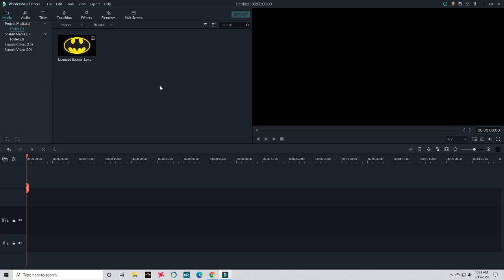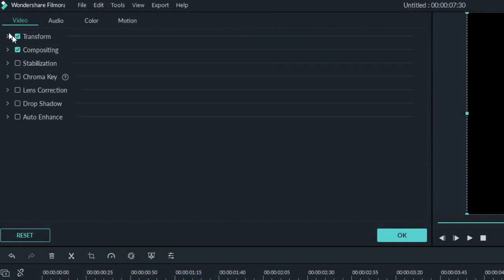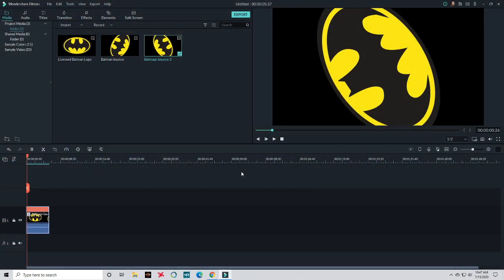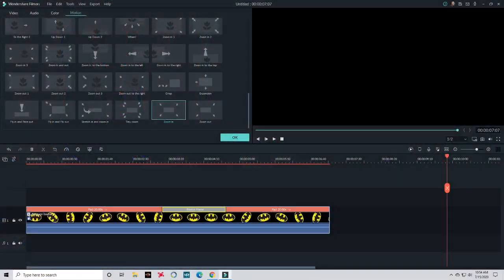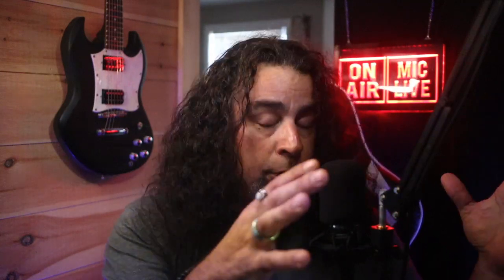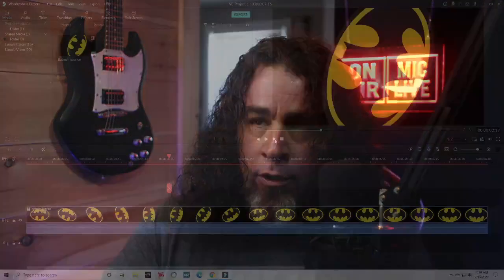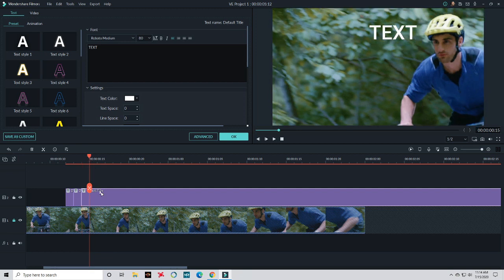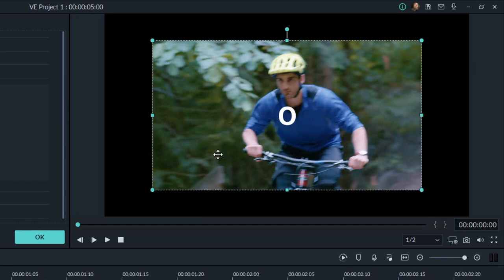Rotate Video in Filmora LIVE Edit Training!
Rotate Video in Filmora LIVE Edit!
Today, I'll be showing you how to create this effect in a very special LIVE edit event!

PLEASE NOTICE THAT if you are downloading from filmora.wondershare.com for Win version, it's only available from the Spanish site at the moment but should install in your preferred language. You can always change the language under File - Preferences - General tab (language)

Some of these above links go to one of my websites and some are affiliate links where I'll earn a small commission if you make a purchase at no additional cost to you.